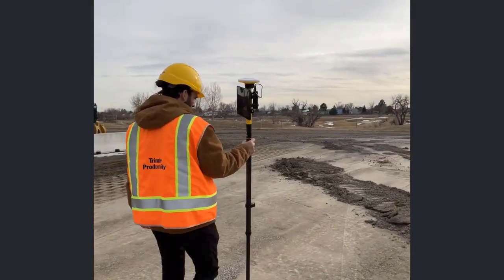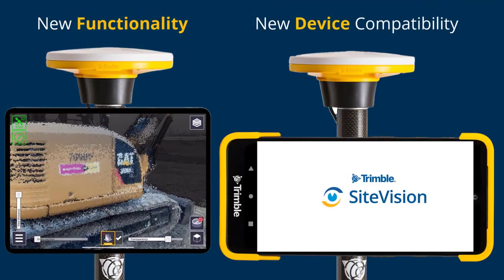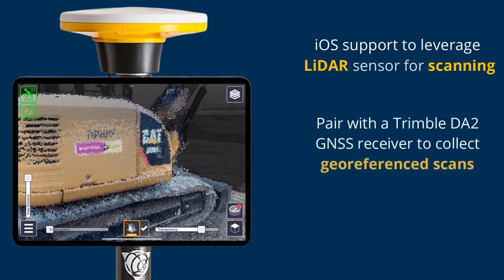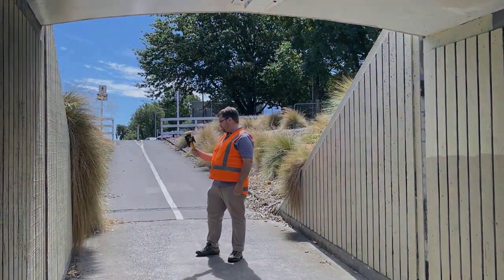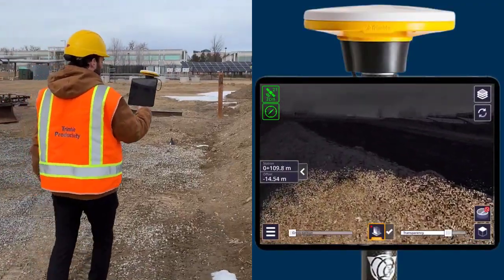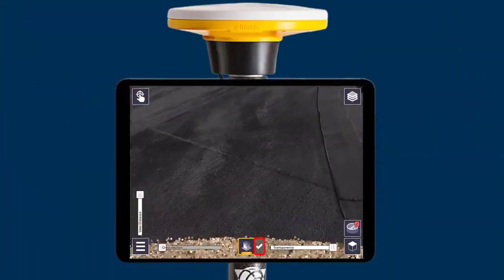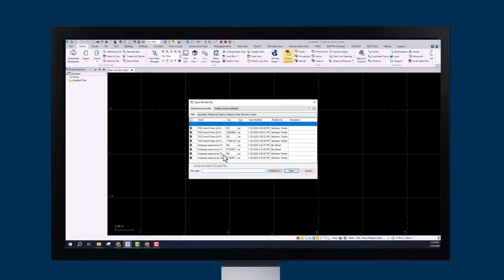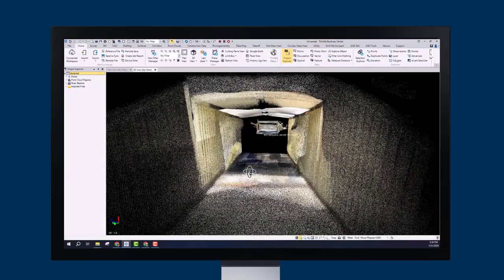Trimble Site Vision Version 5 0 Feature Overview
Trimble augmented reality software in Trimble SiteVision Version 5.0

New in this release: LiDAR scanning workflows for iOS devices, as well as compatibility with new devices. This functionality is only available on iPhones models 12 and higher, and iPad Pro models stocked with a LiDAR scanner. Use this end-to-end workflow to enhance your inspections and reporting from the field to the office.